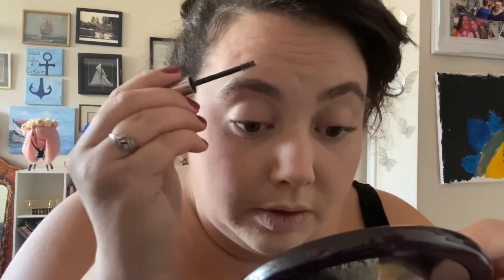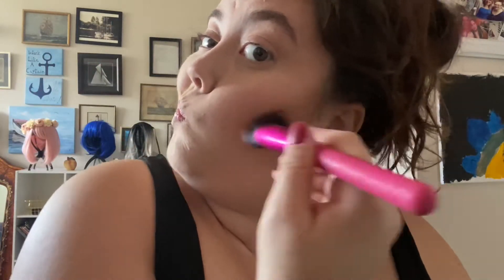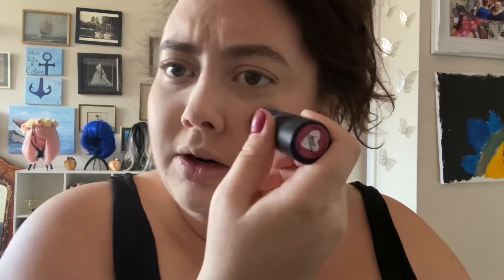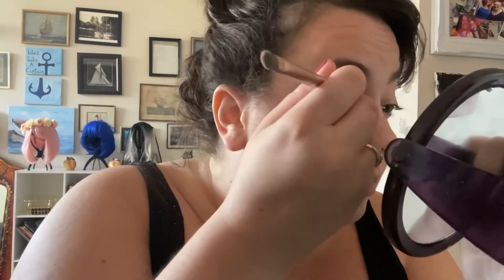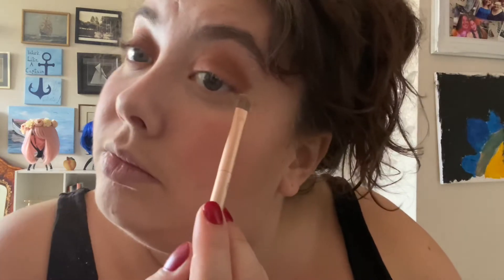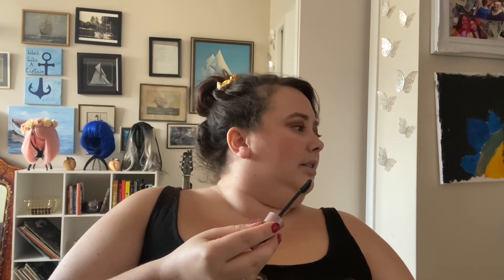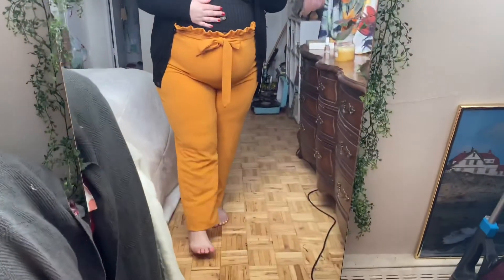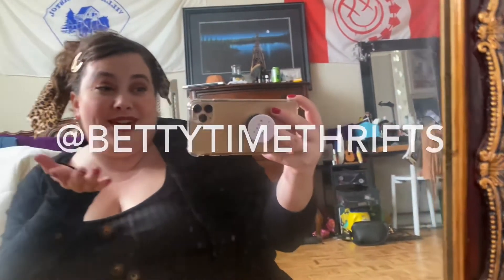VLOG(TEMBER): My Fall Make-Up Routine & Plus-Size OOTD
NOT a tutorial, just what I do. The only things that switch up are the eye shadow me lip shades lol